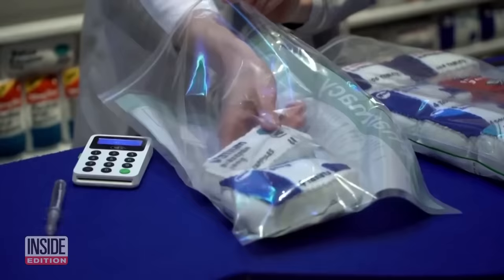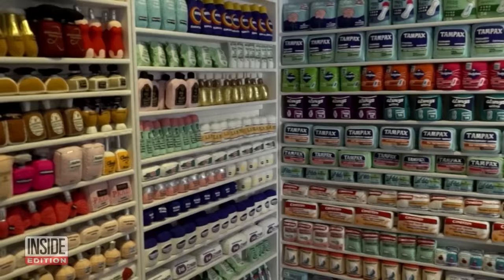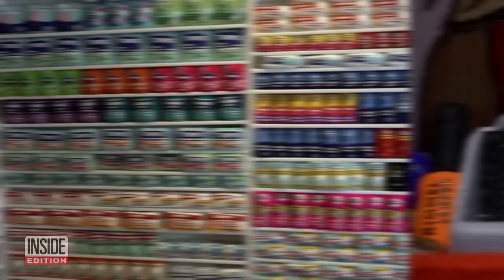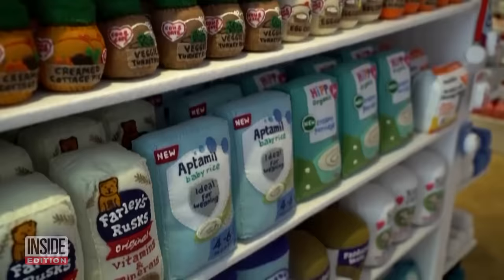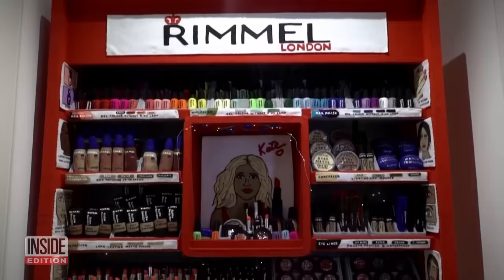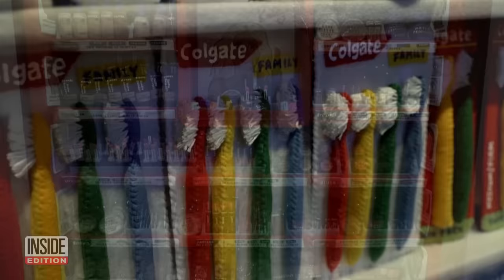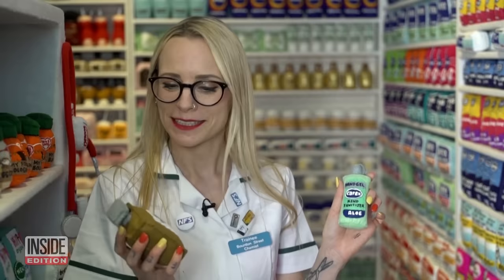Everything in This Store Is Fake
An artist named Lucy Sparrow created an entire pharmacy out of felt. There’s felt makeup, felt toothpaste, felt perfume, and so on. Sparrow says it took about a year to make the fabric shop, and the reactions from visitors have been positive. “People get an emotional response to it,” she said. “I hope that it invokes nostalgia, a feeling of calm, in a place where you wouldn't necessarily feel calm but it offers sanity when maybe you're not quite feeling very sane."